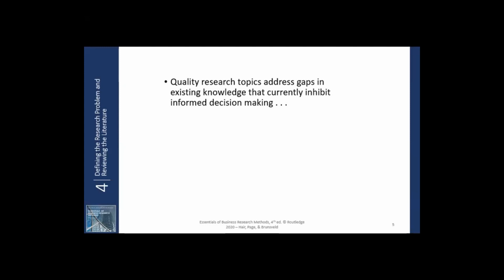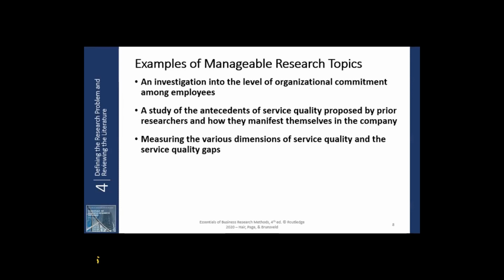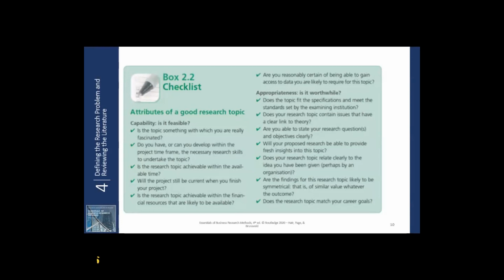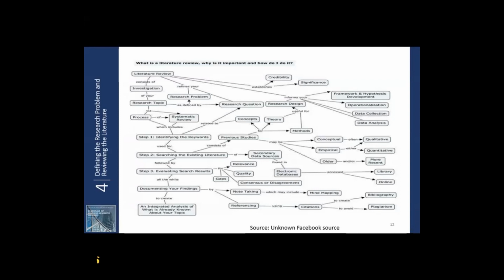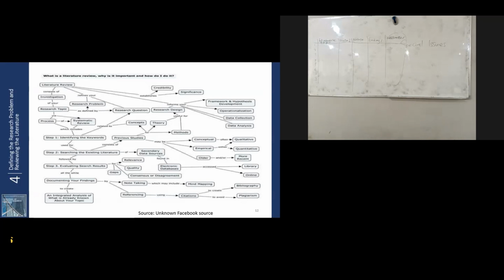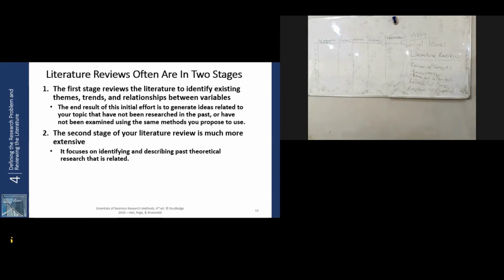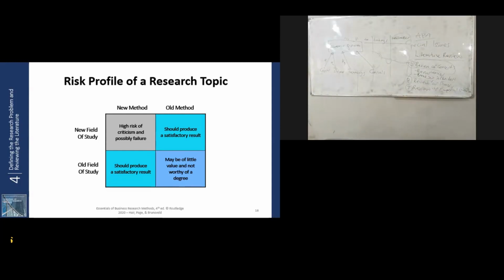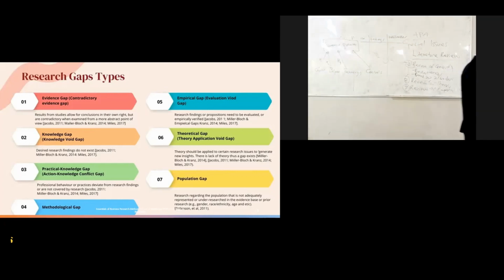SOB 501: Research Methods